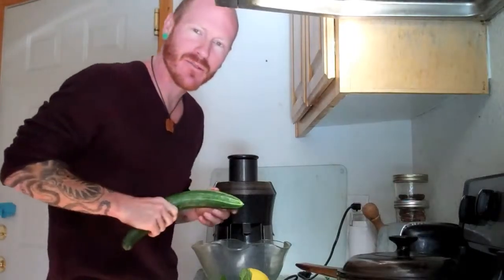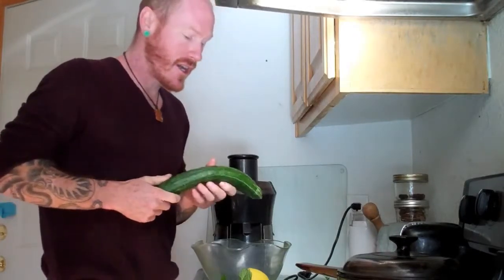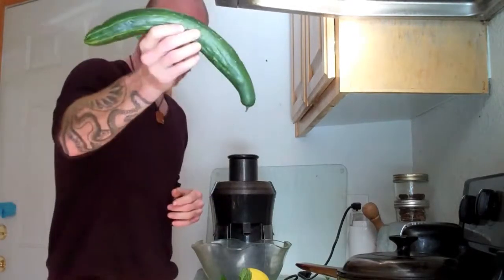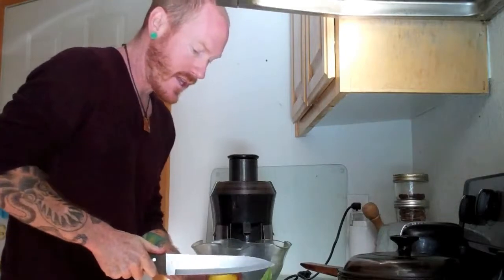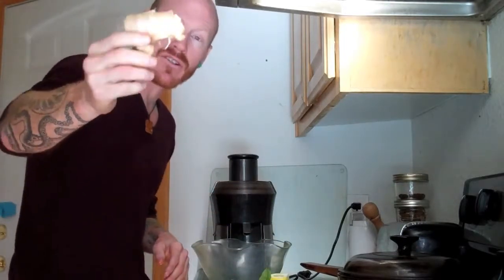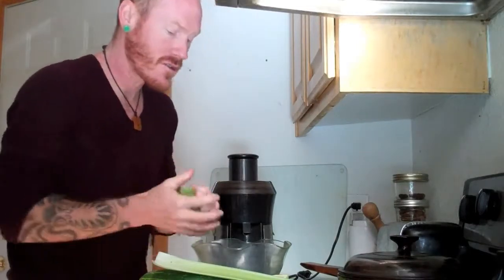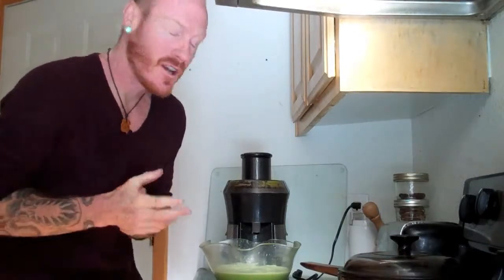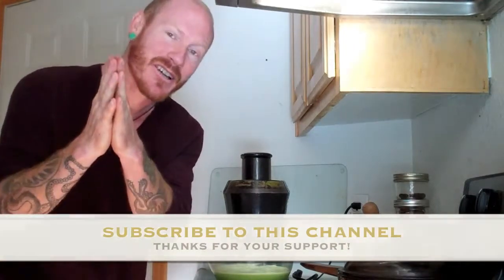Cucumber Mint Juice Recipe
Holistic Health Activation w/ Rob Stuart

Bless it!